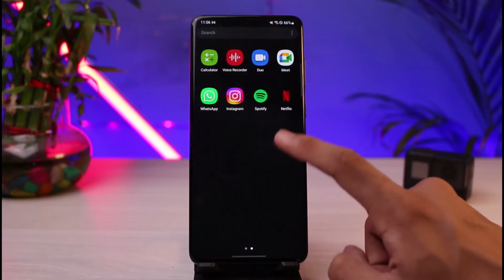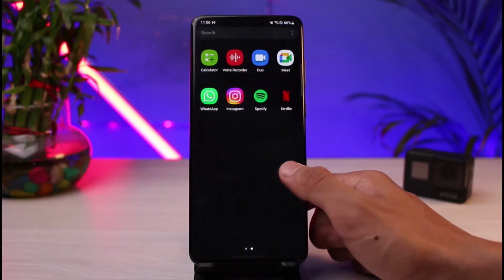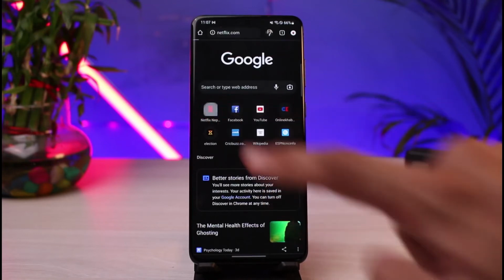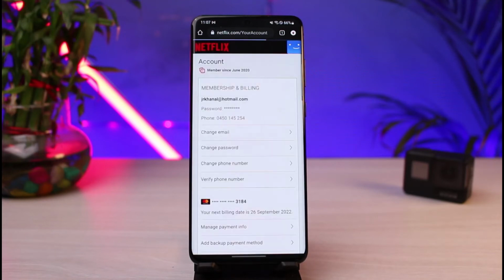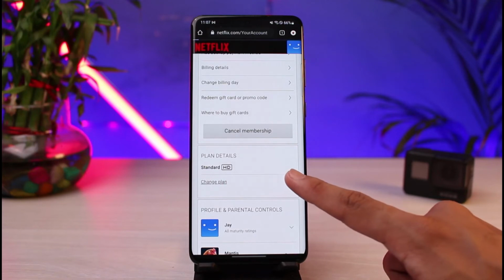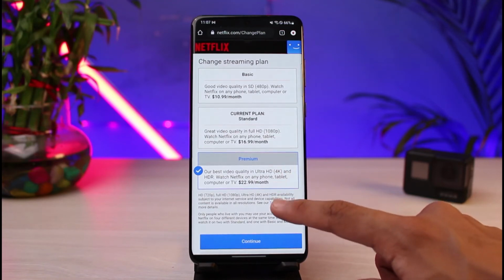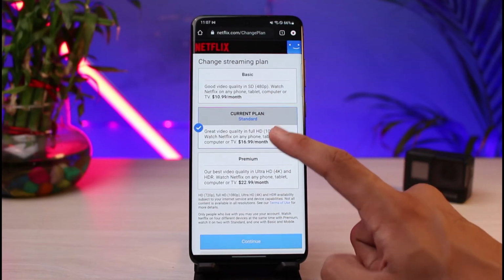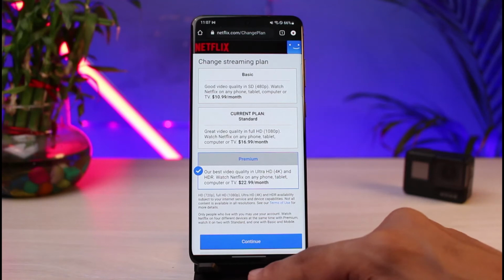How to Fix Netflix Quality on Phone !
In this tutorial video, I will quickly guide you on how you can fix the Netflix quality on your phone. So make sure to watch this video till the end.

1) Update the Netflix app to the latest version
2) Open Netflix and login to your account
3) Go to your profile page
4) Tap on App Settings
5) Tap on Smart Downloads and set it to high
6) Netflix quality also depends on the plan
7) So simply review your current subscription
8) Hopefully, this answered your question.

0:00 Introduction
0:24 Possible Reasons
1:13 Video Quality
1:51 Review Plans & Devices
2:47 Outro: Final Verdict